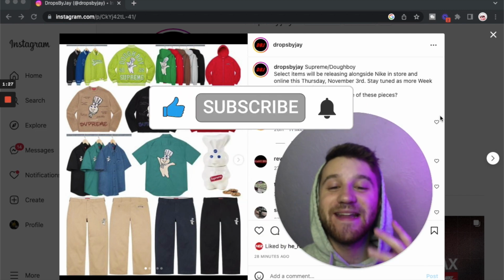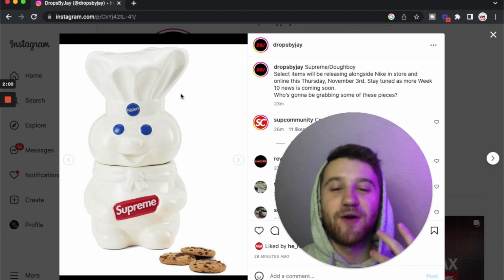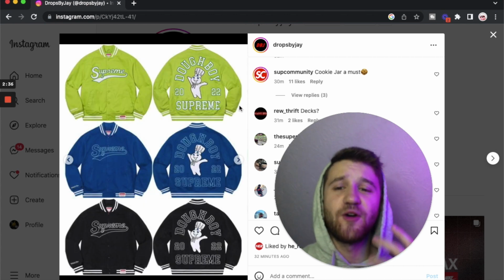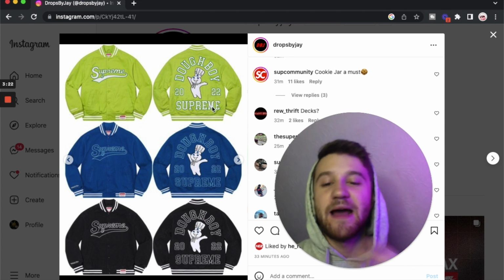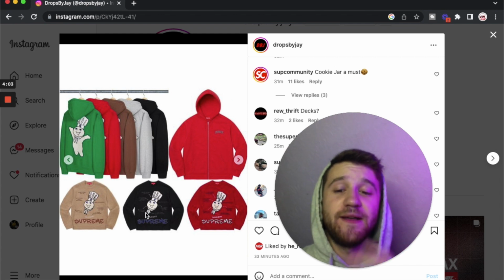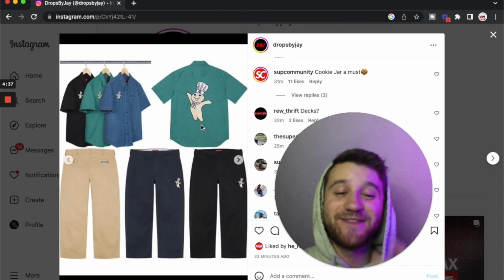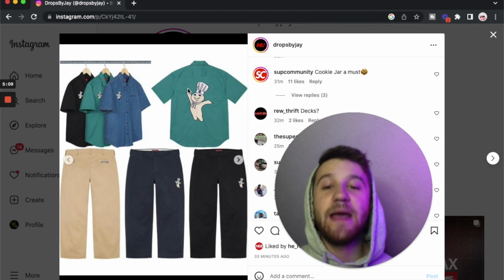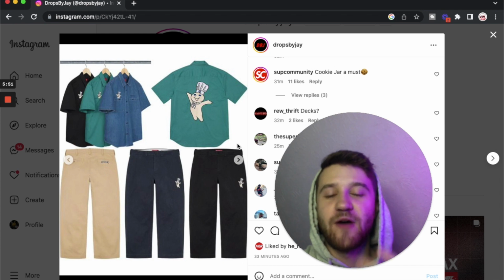Supreme Doughboy Collab Dropping This Thursday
Supreme Doughboy Collab for the Fall/Winter 2022 season

Supreme Week 10 Droplist Video Here -